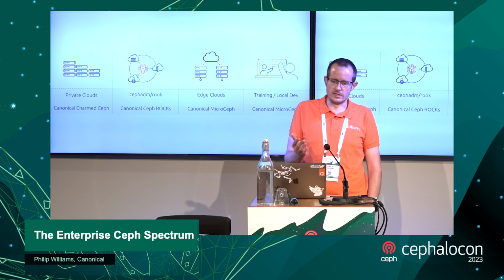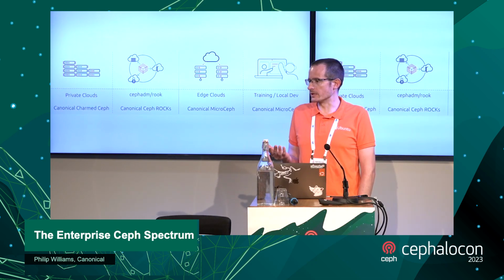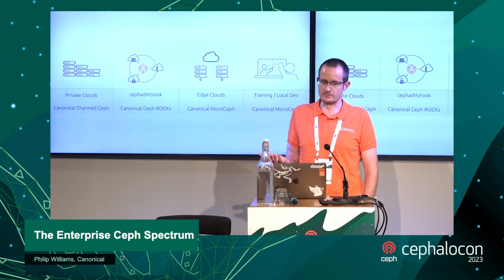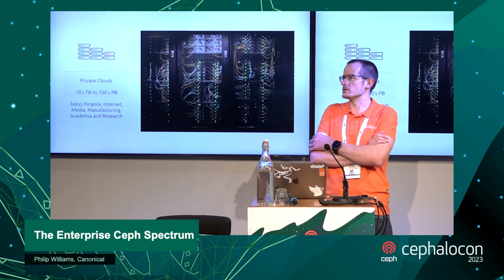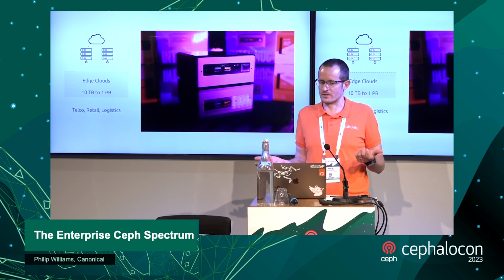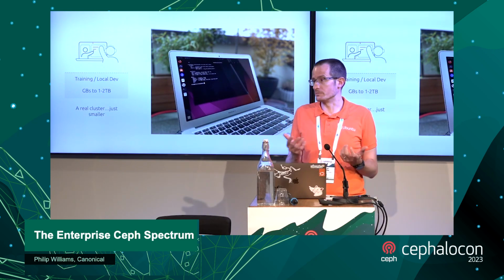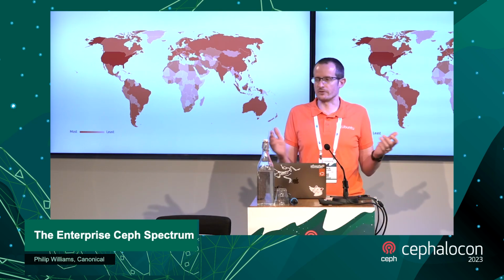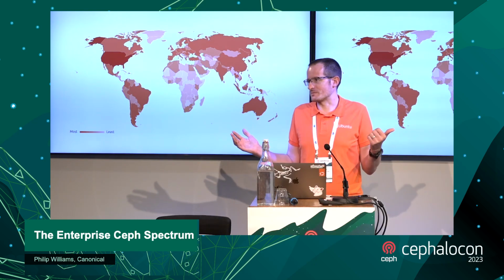Sponsored Lightning Talk: The Enterprise Ceph Spectrum - Philip Williams, Canonical